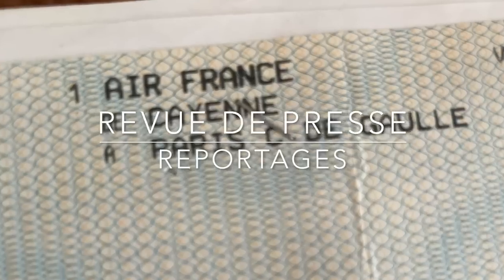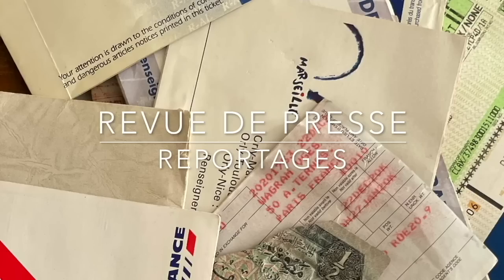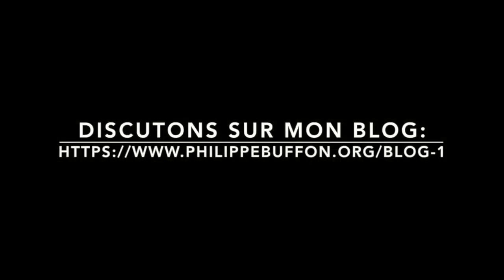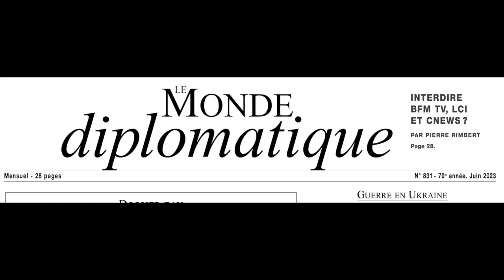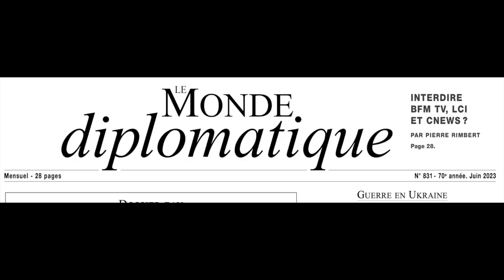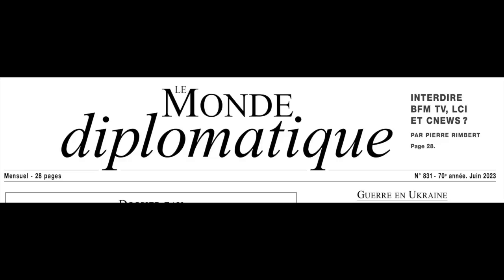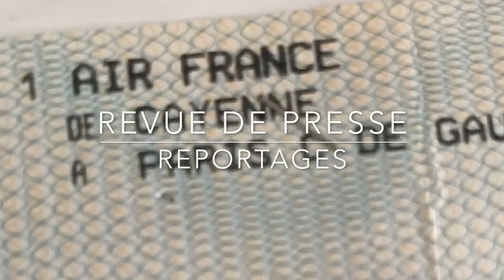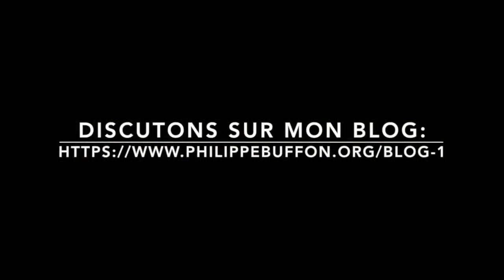"Si nous devons recourir à la Force c'est que nous Sommes Américains...."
Tous les reportages de ce site sont disponibles à l'Institut National de l'Audiovisuel